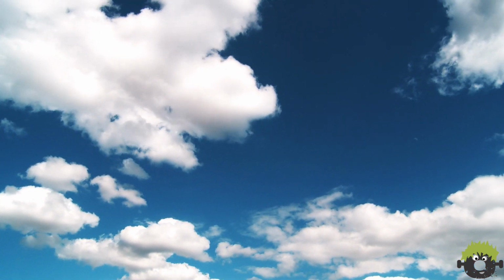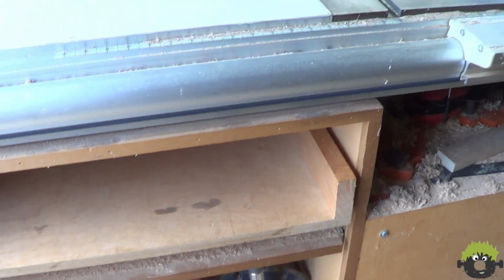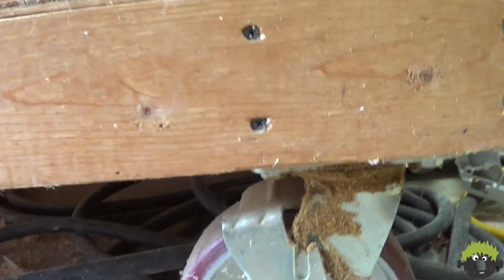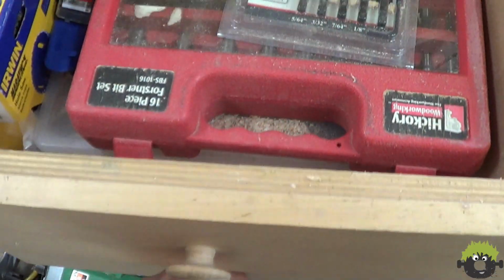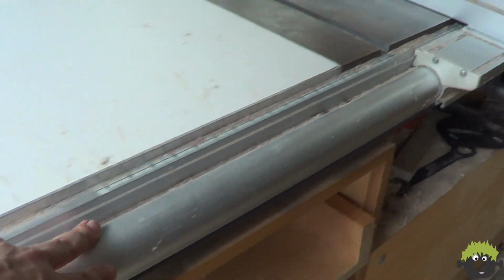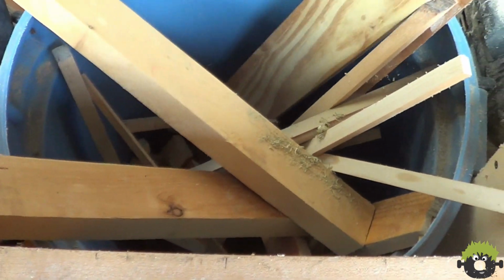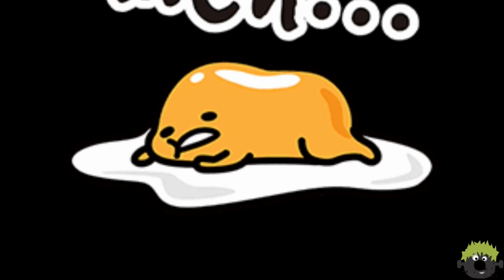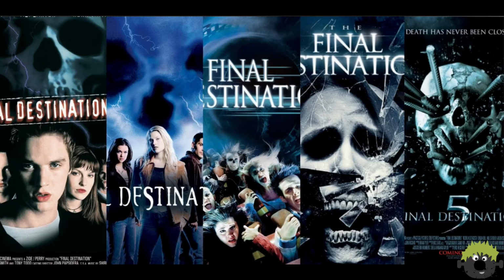Craftsman Table Saw Upgrades - Now With Even More Extreme Justification - Episode 1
Join me as I make several upgrades to my saw station featuring a Craftsman Model 113 table saw and a new "friend".